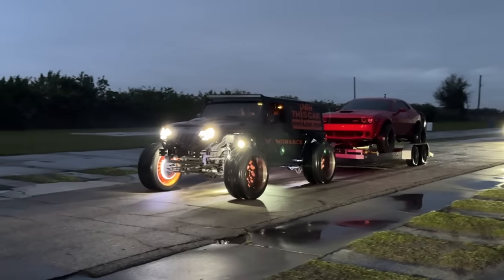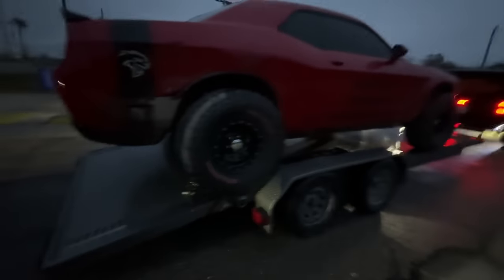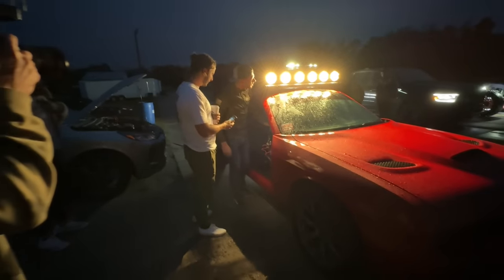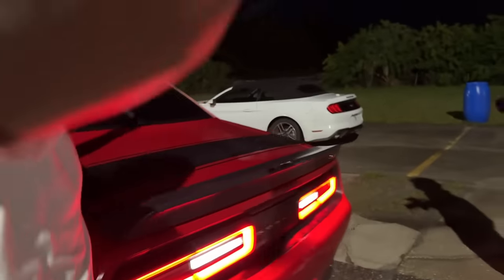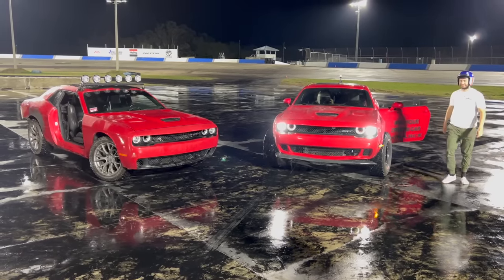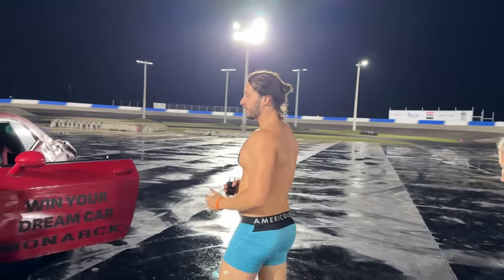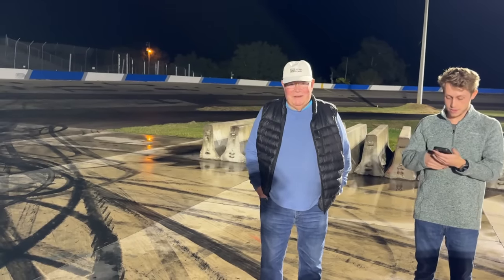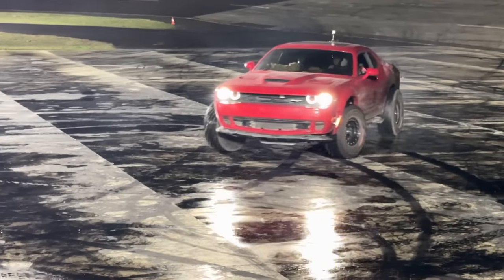LIFTED Hellcats Spectator Drags, Tug of War, and Burnouts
Got together with @judahfindley after hearing he had also lifted his hellcat! Ripped a spectator drags lap, tug of war, even let our ladies do some donuts together at the Freedom Factory

Toothbrush Available Here!